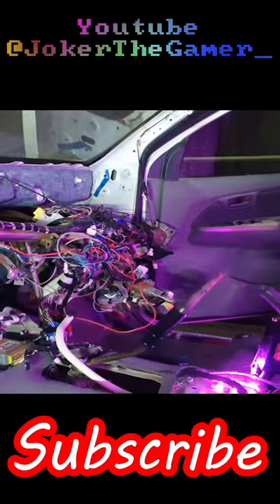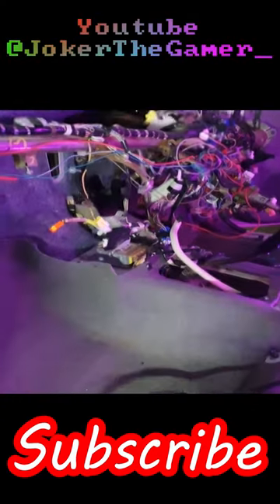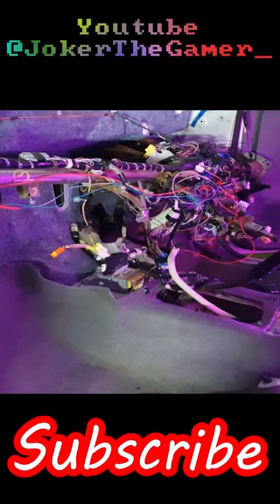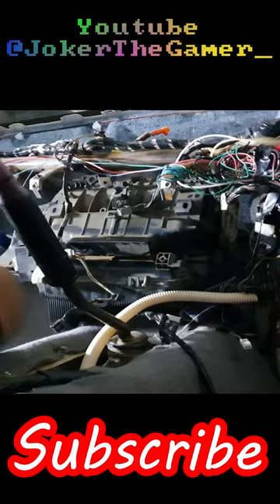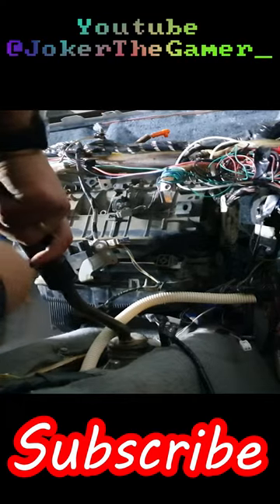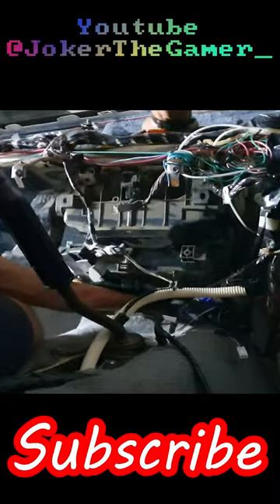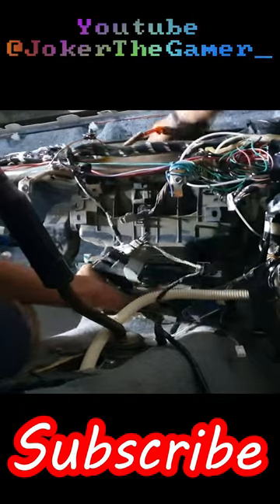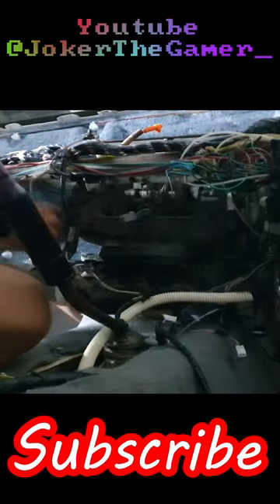How To Take Old To Gold Part 39